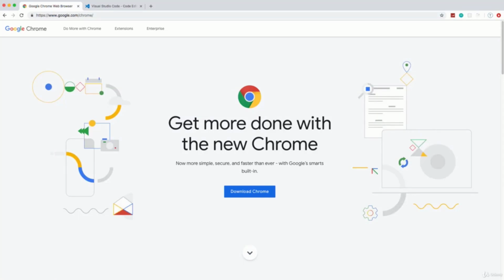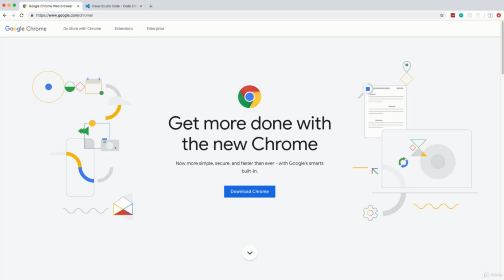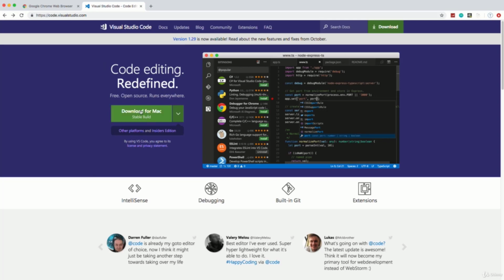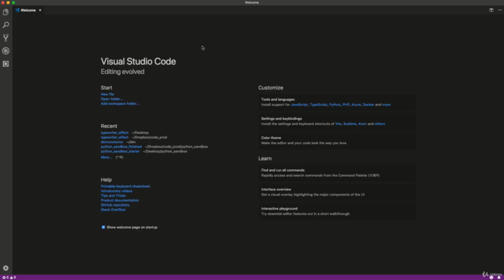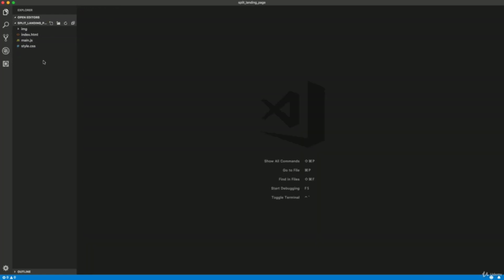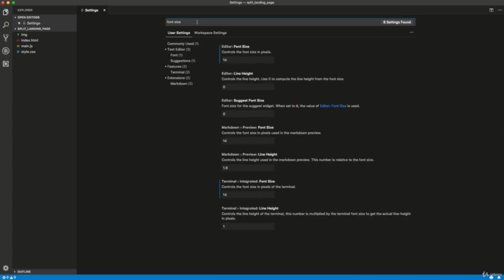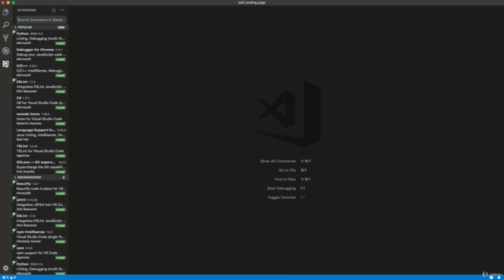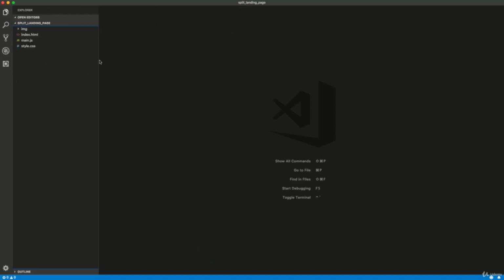Lesson 04. Getting Setup With Visual Studio Code